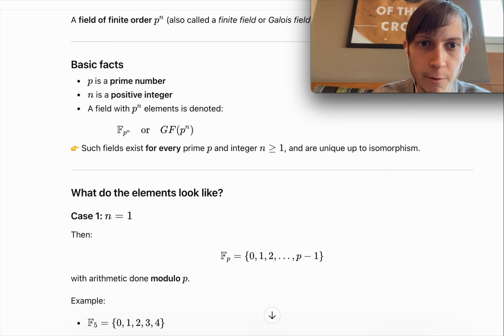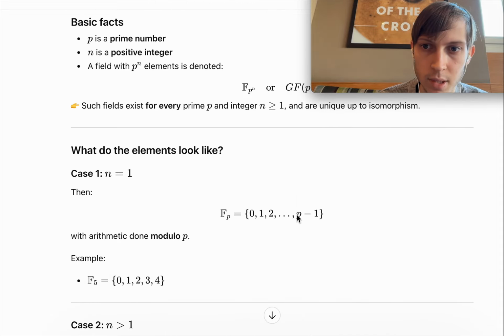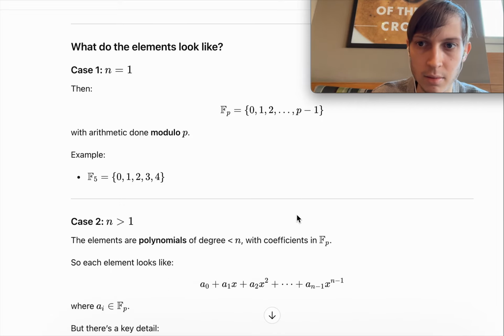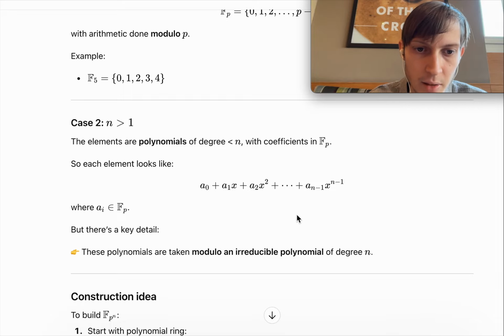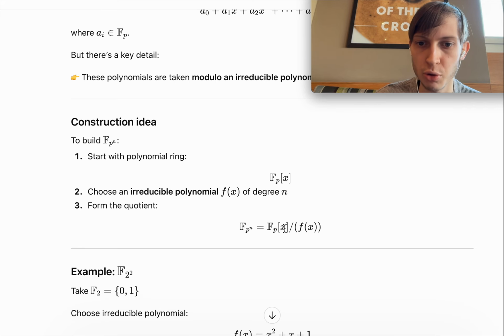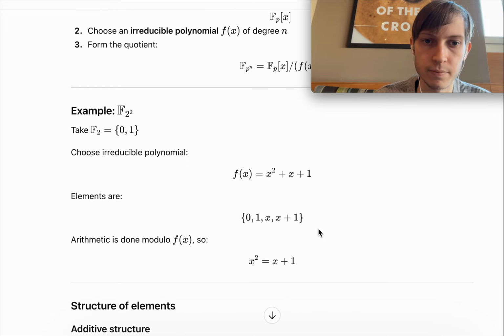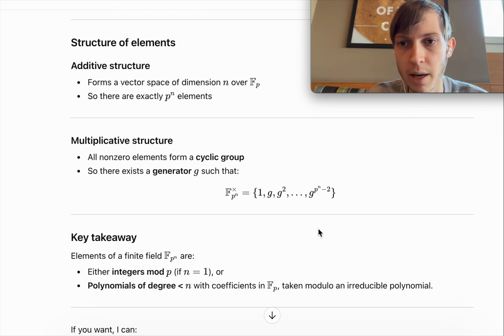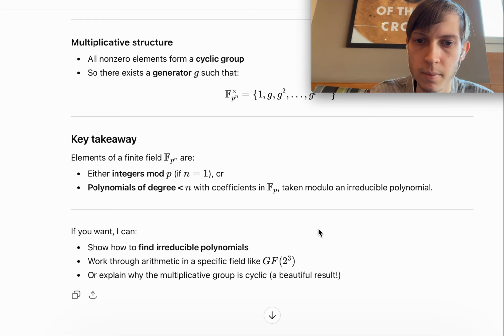Fields with order p^n?